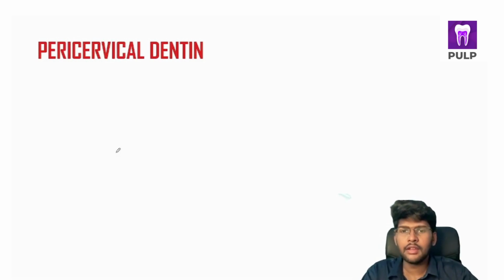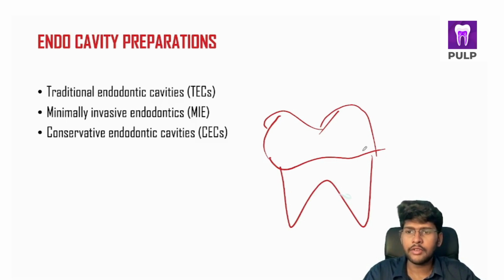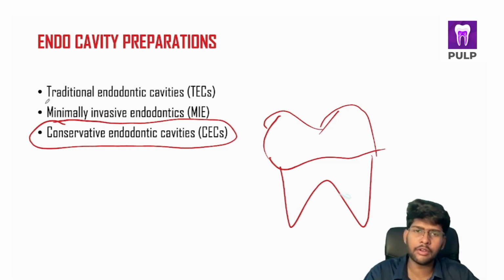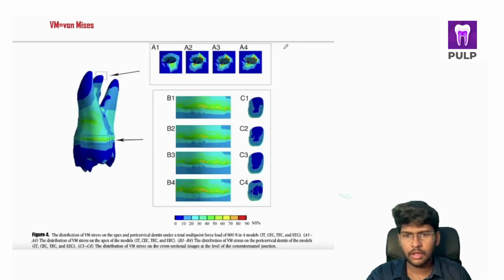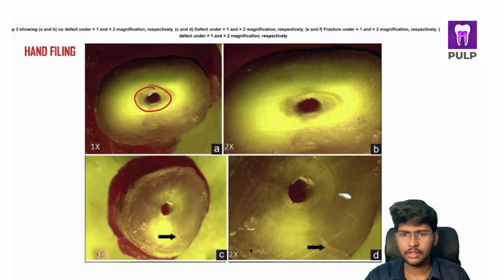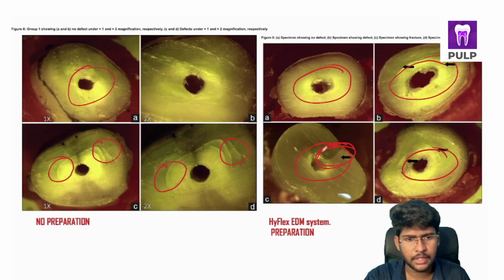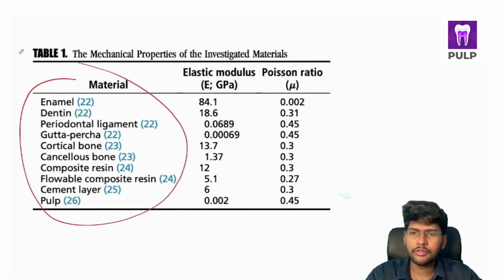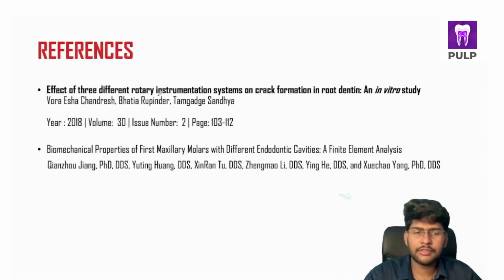neetmds2026 Video Lecture on Pericervical Dentin & Different Endodontic Cavity Preparations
Watch NEET MDS lecture on the topic - Pericervical Dentin & Different Endodontic Cavity Preparations and strengthen your concepts for Dental PG entrance exams.
Here in this online lecture of AIM MDS 2022/23 series, we will discuss the theory and questions from "Pericervical Dentin" topic for the preparation of NEET MDS, INICET and other NEET PG dental exam preparation. We will also learn about the different endodontic cavity preparations to target dental BDS exams

What do you get with PULP NEET MDS Preparation App

30,000+ NEET MDS MCQs
7,000+ Clinically-Oriented MDS Questions
Previous Year Questions for NEET MDS, INICET, PGI and other Dental PG exams
1700+ Image-based Questions for NEET MDS
Full-length MDSprep mock tests designed as per latest pattern
Advanced workout filters
Insights to accurately pinpoint weaker and stronger topics
Deep Revision to eliminate mistakes

Join and practice on PULP. Get exam ready for NEET MDS and INICET with clinical questions, free daily mock tests, previous year questions, and in-depth analytics.